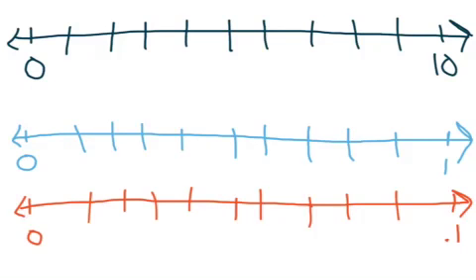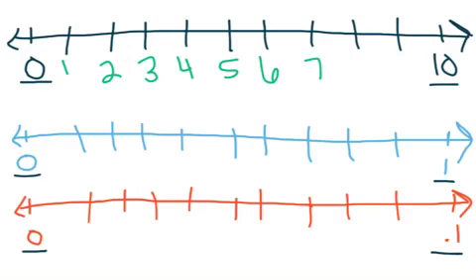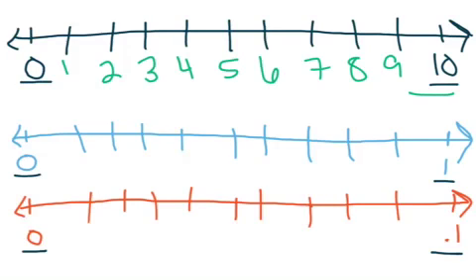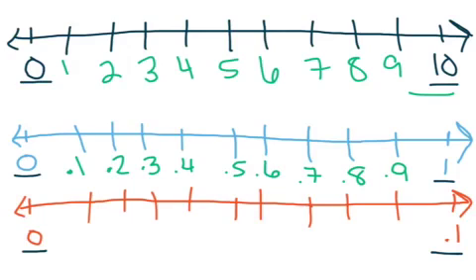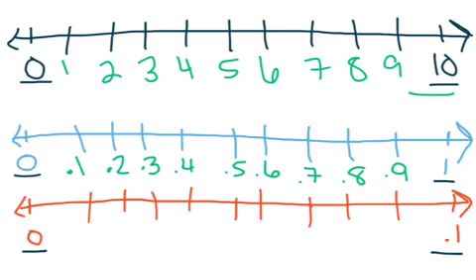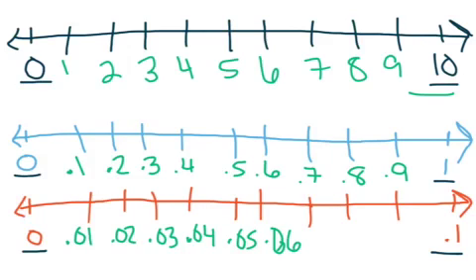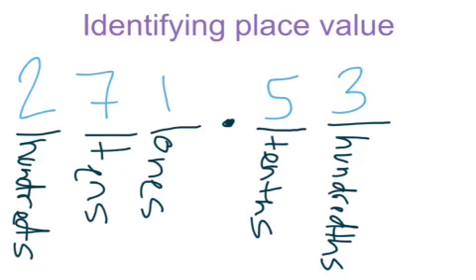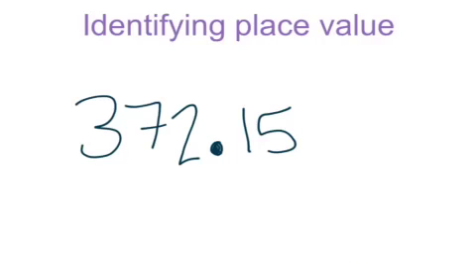Intro to Decimals